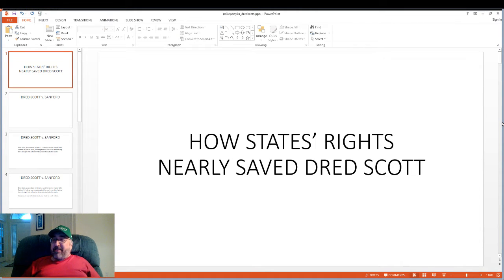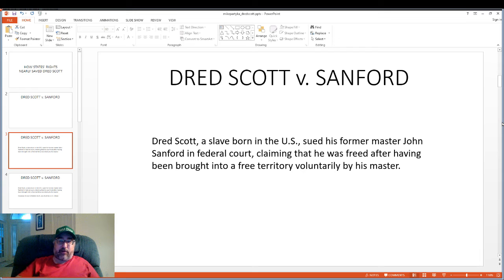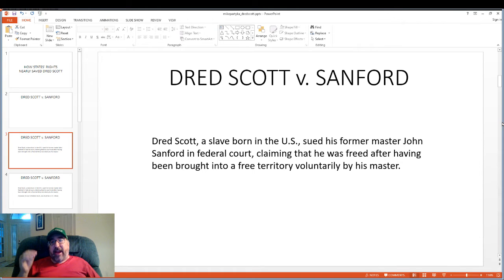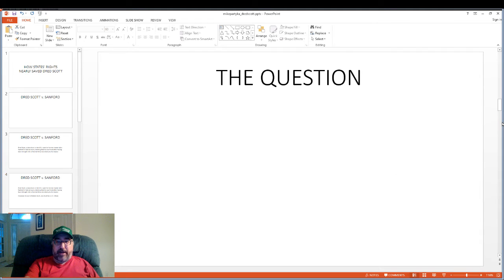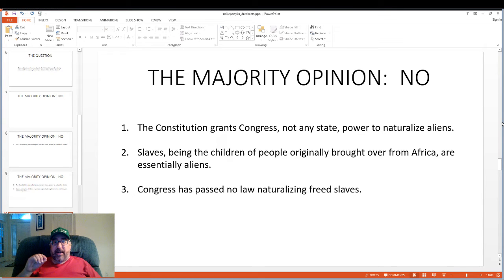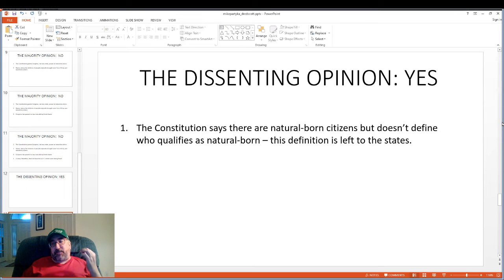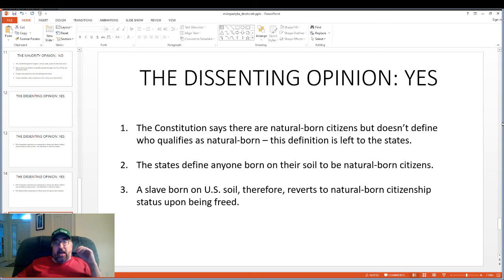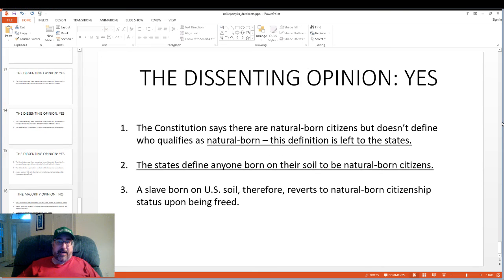How States' Rights Nearly Saved Dred Scott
The overturning of Roe v. Wade returned decisions about abortion law to the states, raising the specter of "states' rights" in many people's minds. But states' rights didn't always go hand in hand with slavery.